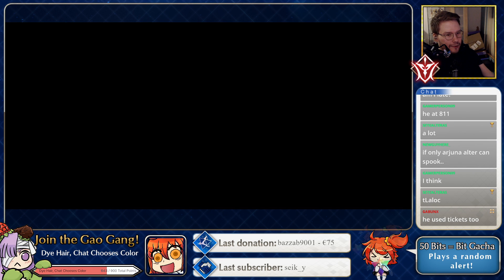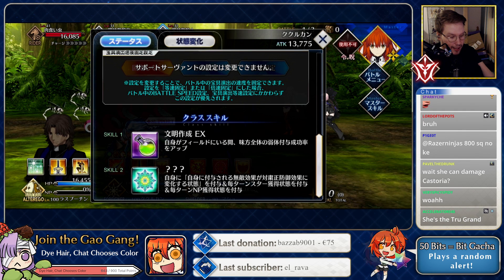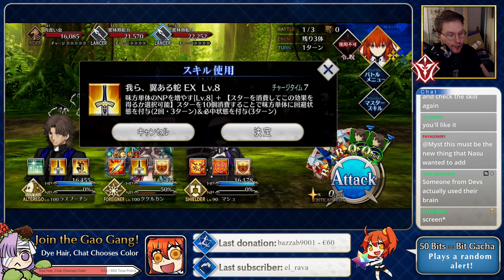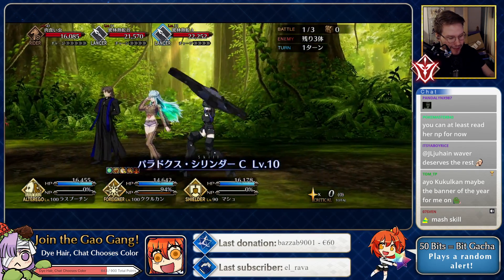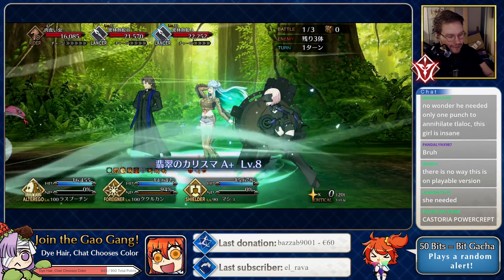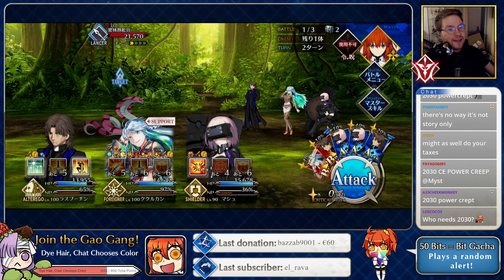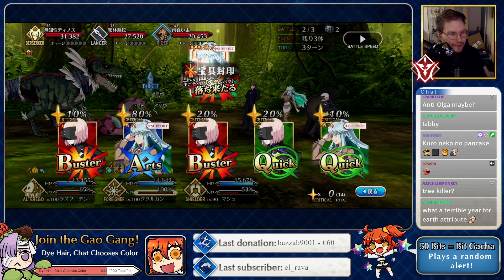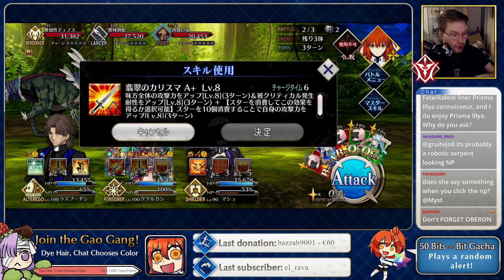This Upcoming Lostbelt 7 Servant's Passive is BEYOND INSANE!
If this will be on the playable Kukulcan, that is pretty busted!